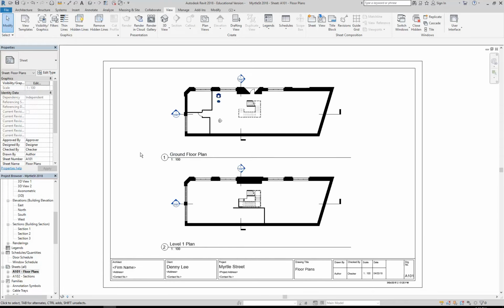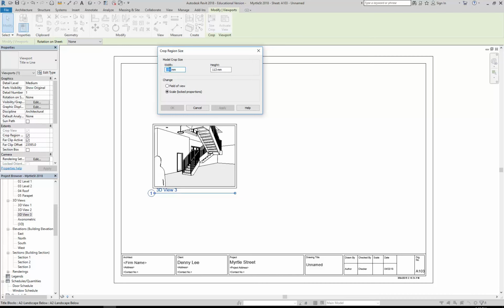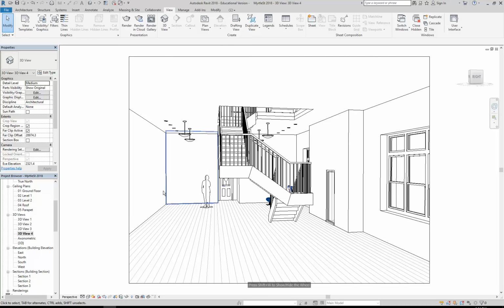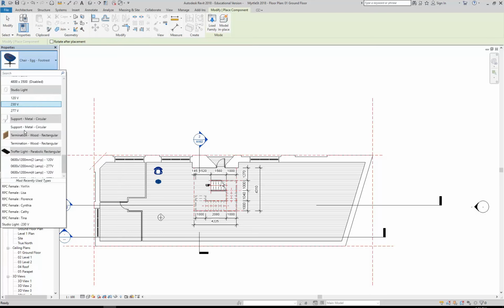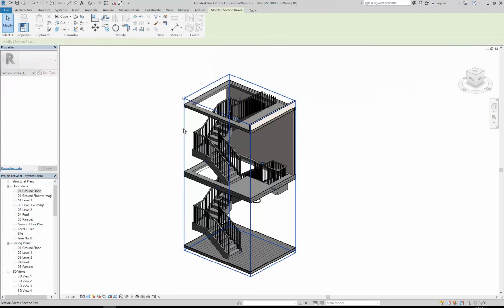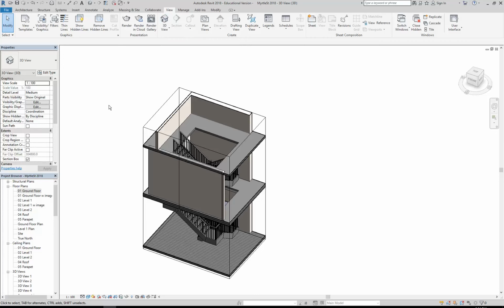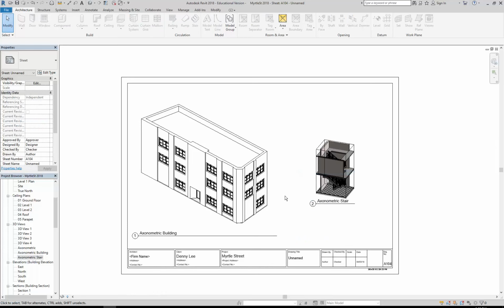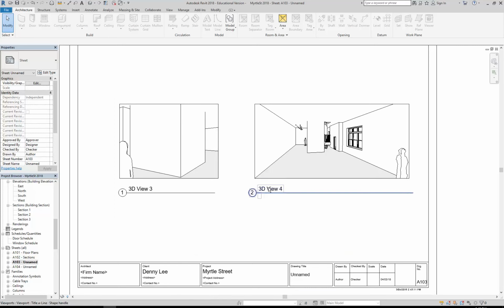Revit Perspective and Axonometric Views on Sheets